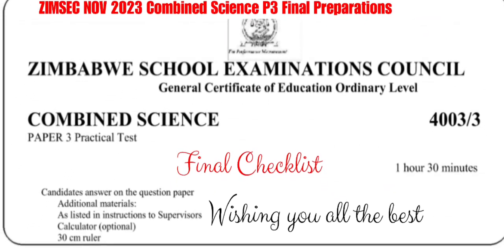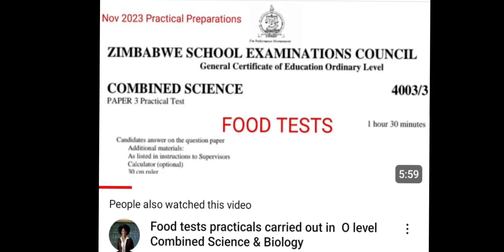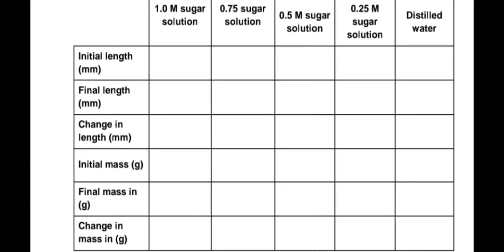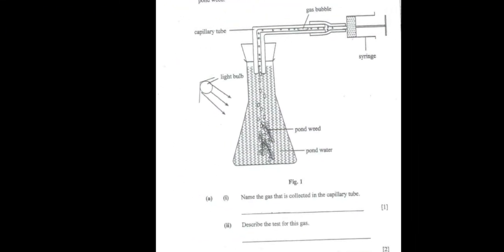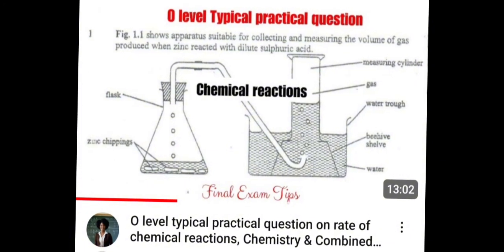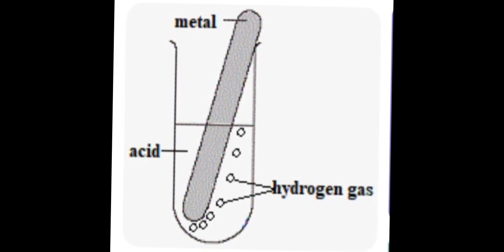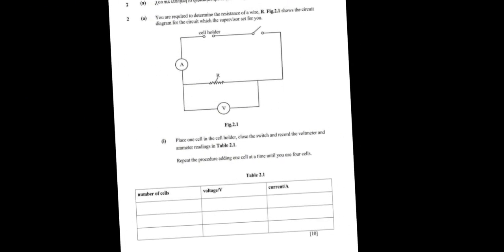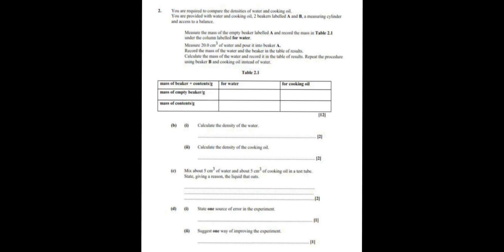How to score with flying colours in Zimsec November 2023 Combined Science P3